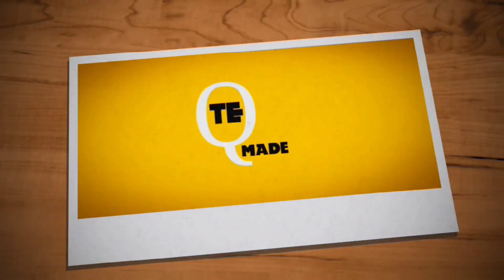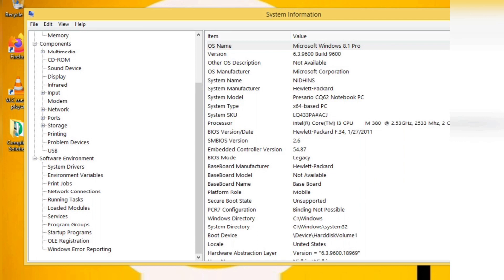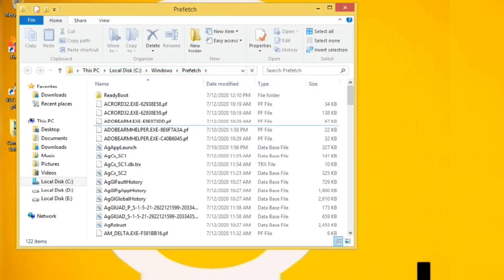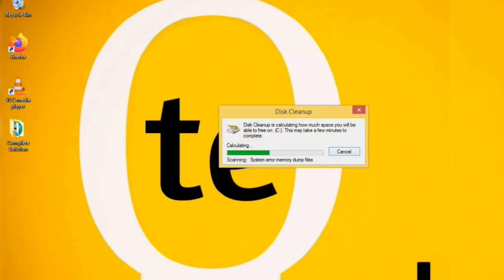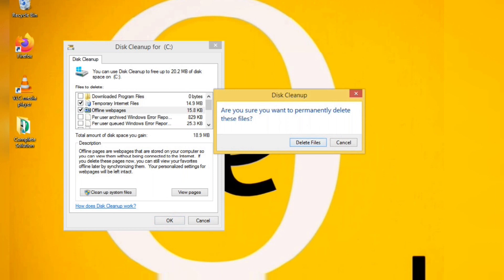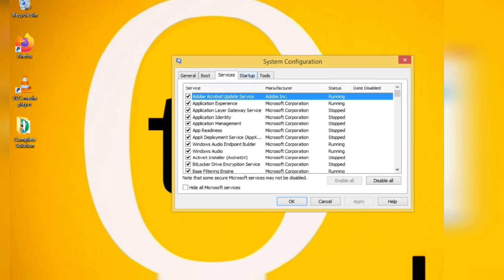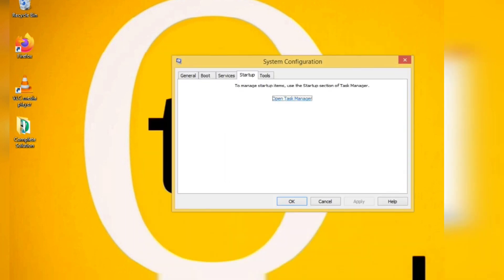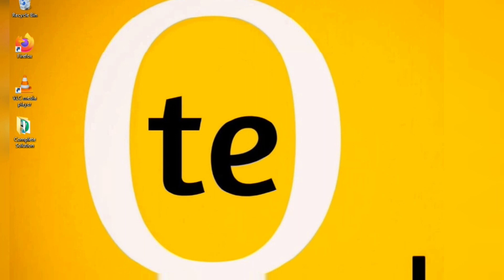How to Remove Virus | Easy Step Malayalam | കംപ്യൂട്ടറിലെ വൈറസ് കളയാം 5 മിനിറ്റിനുള്ളിൽ 2021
A computer virus is a type of computer program that, when executed, replicates itself by modifying other computer programs and inserting its own code. When this replication succeeds, the affected areas are then said to be "infected" with a computer virus.This video Describes how to save your computer from Viruses.